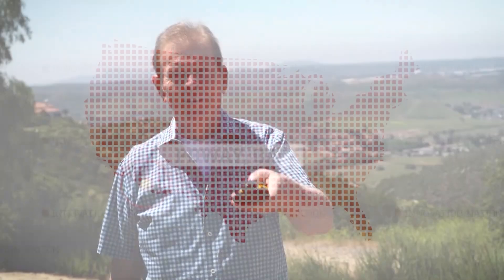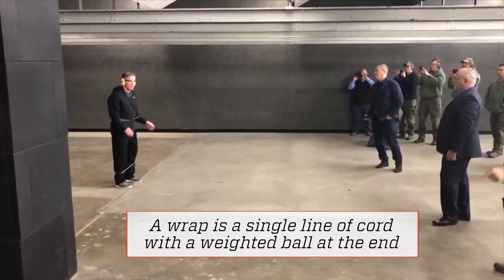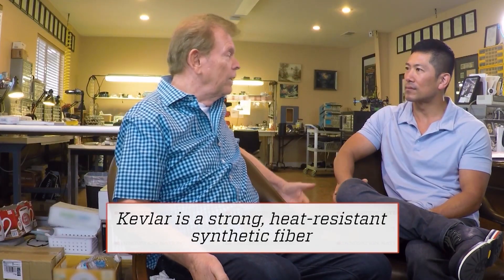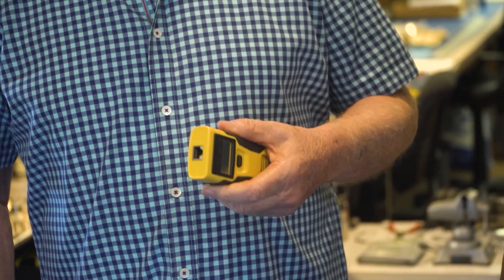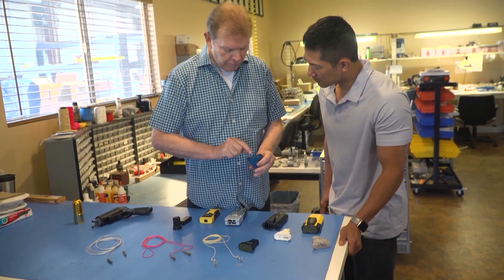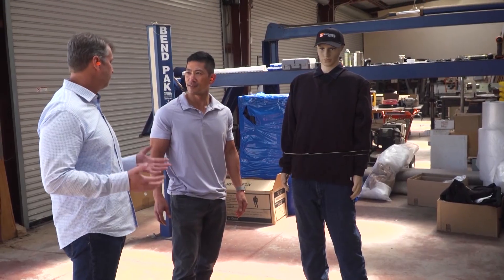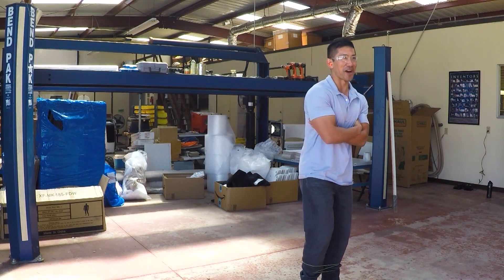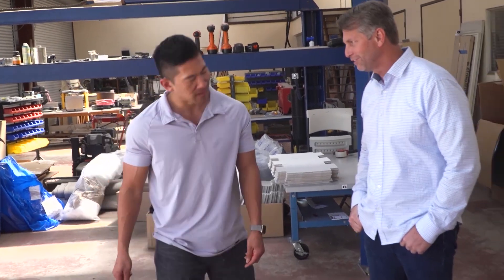Restraint Tech for Police Inspired by South American Bolas | The Henry Ford's Innovation Nation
In this segment of The Henry Ford's Innovation Nation, Adam Yamaguchi meets with the founder of Bolawrap -- a tether restraint made of Kevlar that law enforcement officers can use to restrain an individual in a safer way.

Non-lethal weapons used to curb aggressive behavior , like tasers, can still cause serious damage when deployed. Inspired by early South American cowboys, inventor Woody Norris came up with the idea for a restraint that would help police officers detain an aggressive individual from a distance.

The wrap consists of a single line of Kevlar cord and a weighted ball with hooks at the end. Kevlar, a strong, heat-resistant synthetic fiber, makes the cord unbreakable when tightly wrapped around an individual.